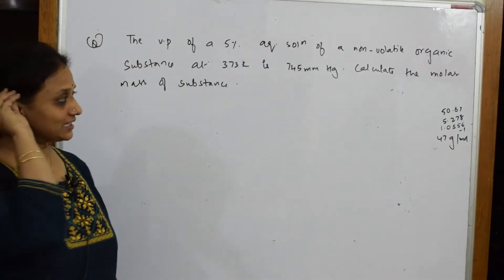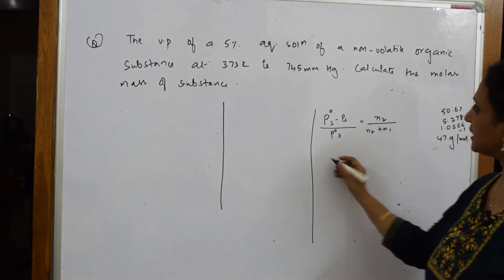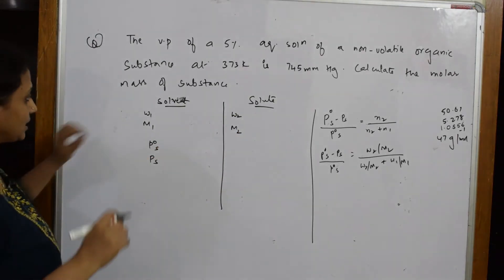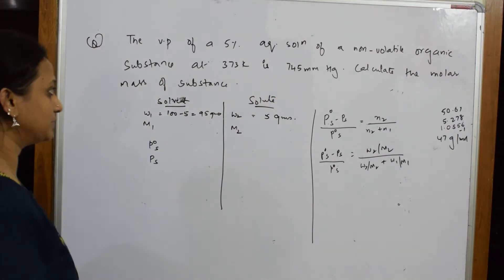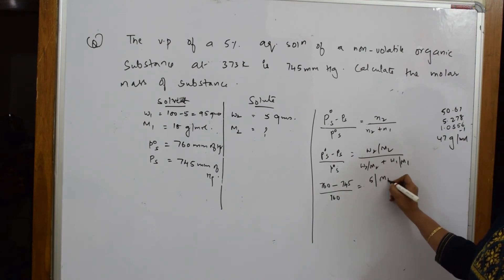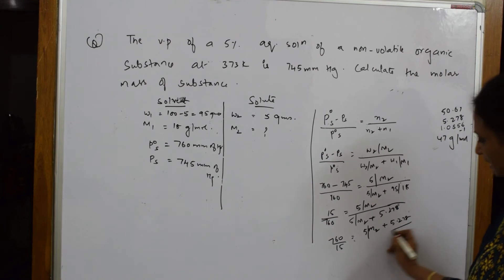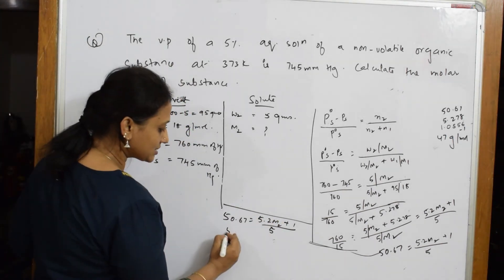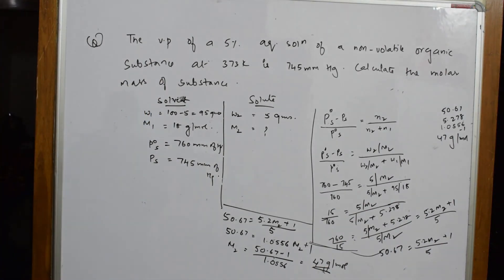Numerical-4|Part-31|Unit-2| Cbse chemistry| Grade 12|Solutions Chapter|By Vani ma'am.